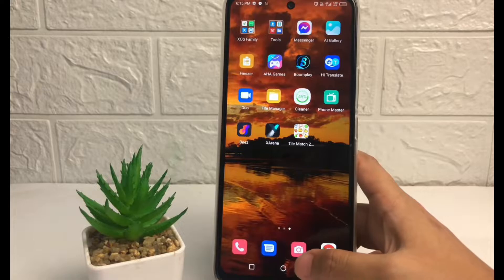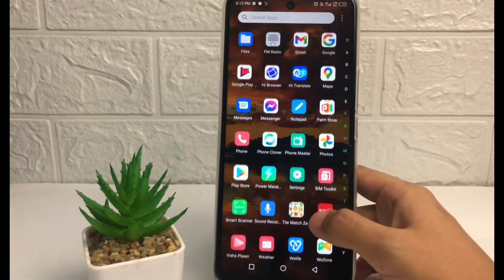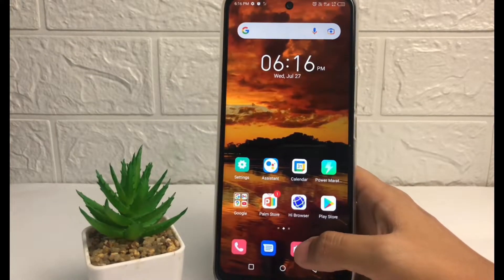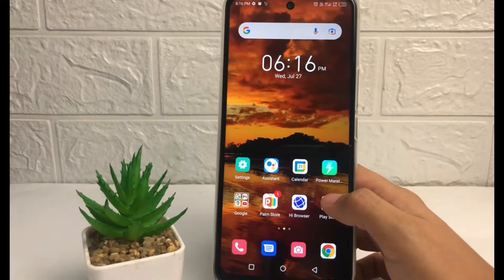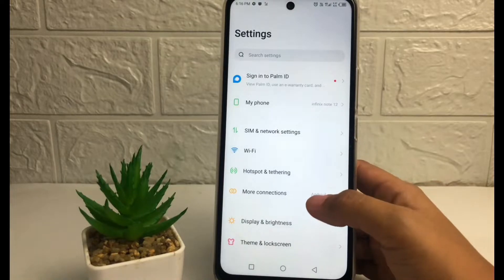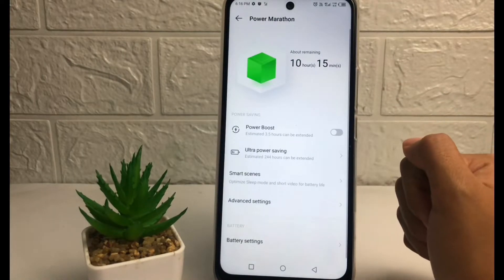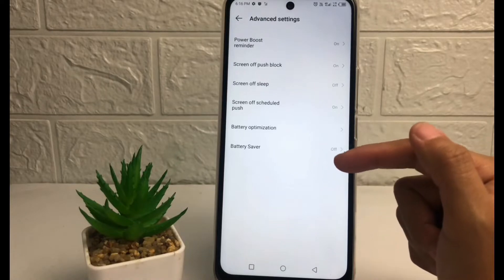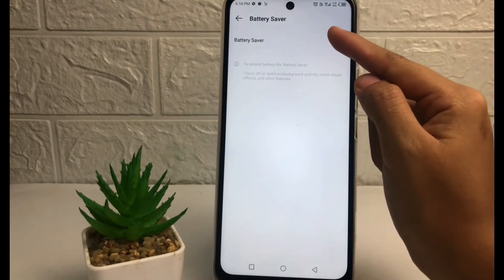Infinix Note 12 - How To Activate Battery Saver Mode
Hi, in this video i will show you how to activate battery saver mode in infinix note 12.